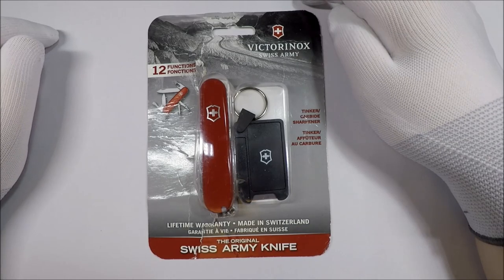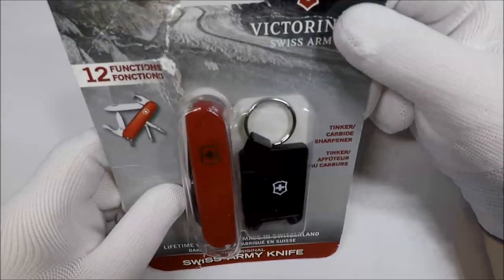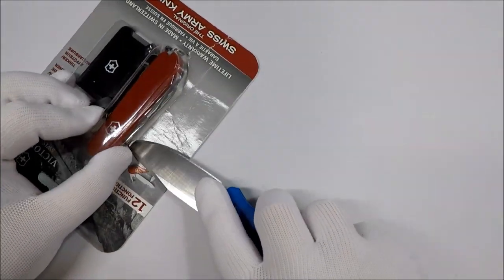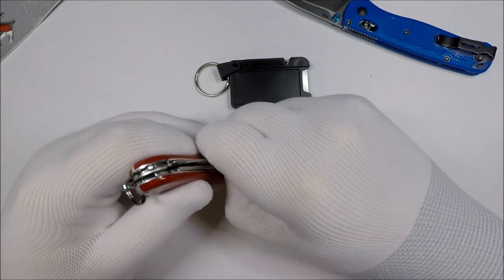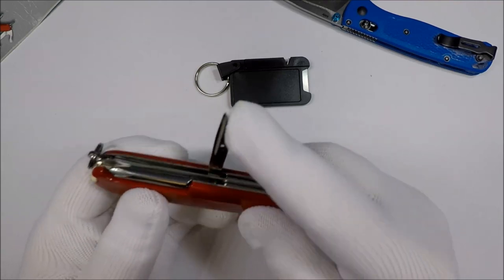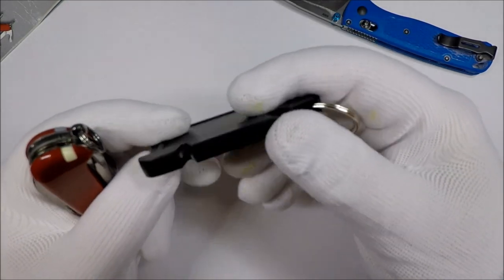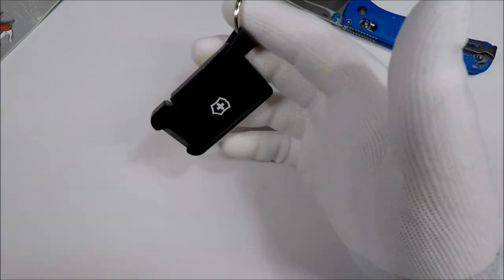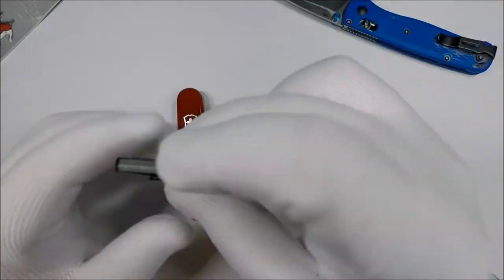Victorinox Tinker Swiss Army Knife and Keychain Knife Sharpener Set Unboxing and Review